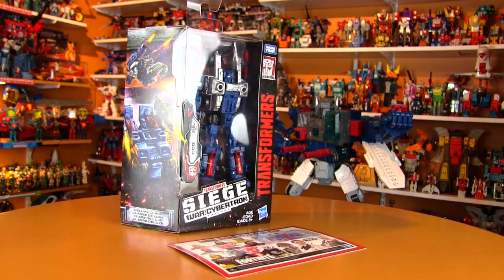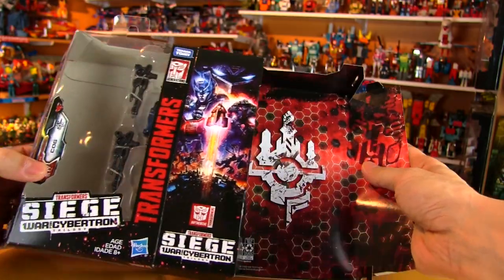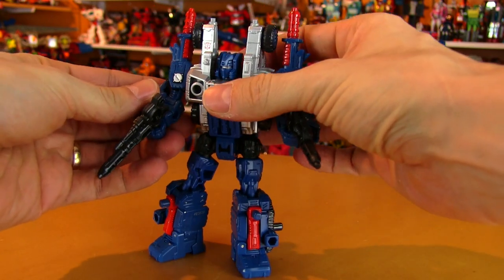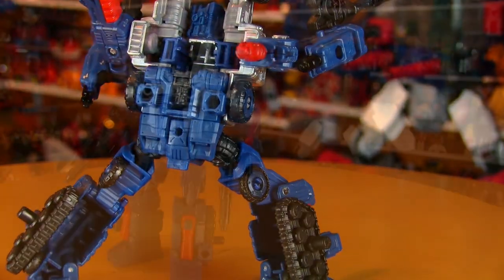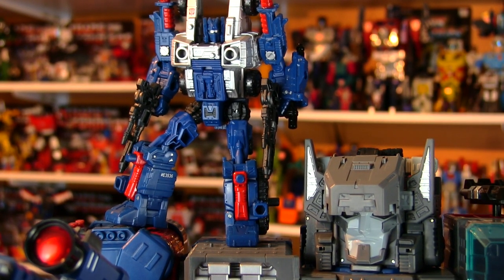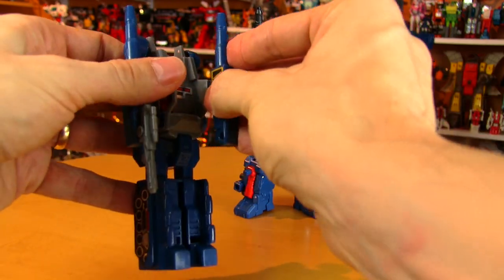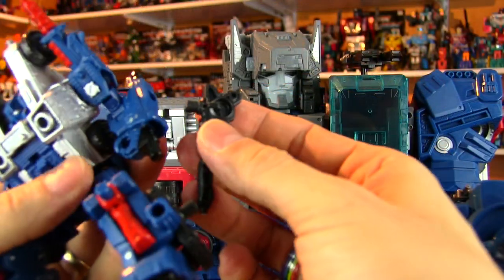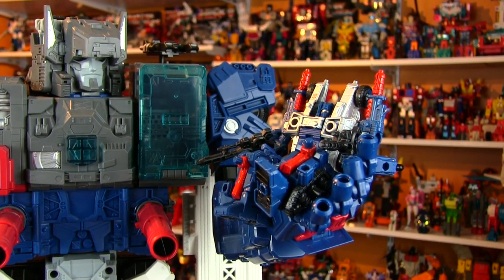Transformers: War for Cybertron SIEGE COG (Gasket & Grommet) - Deluxe Class Weaponizer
Titans Return Fortress Maximus isn't complete without his little buddy COG! Available at BIGBADTOYSTORE